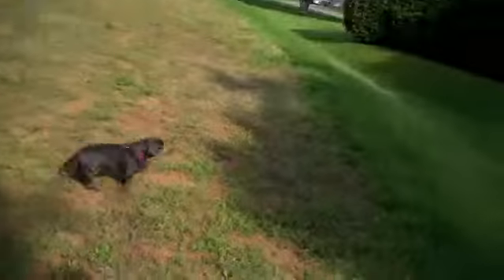Popular Fat Burning Intervals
... - Fat burning intervals should be structured slightly differently from most other interval training workouts. And in this video, I share the SECRET to making your interval training burn more fat!